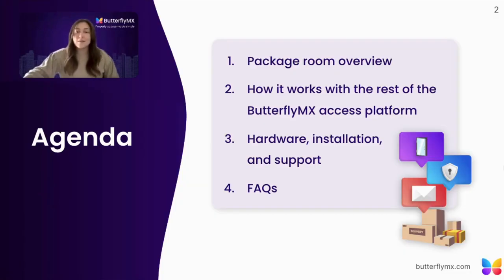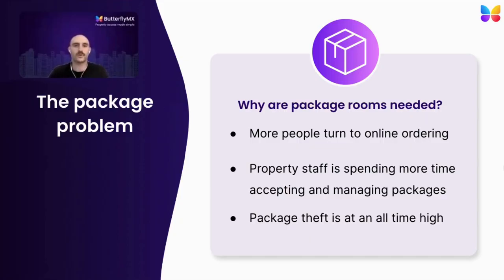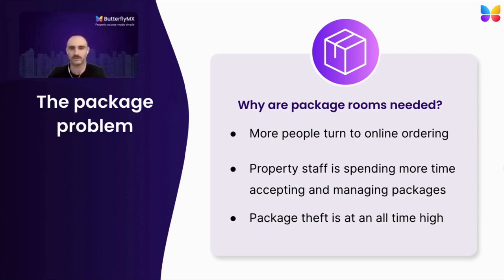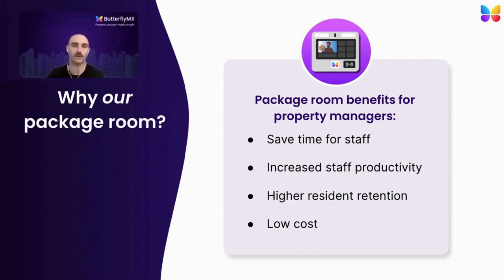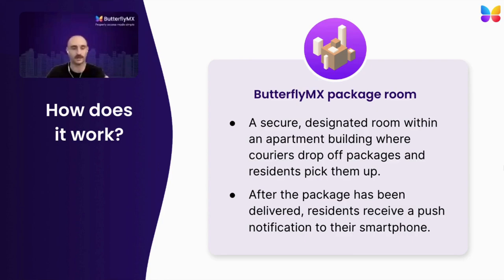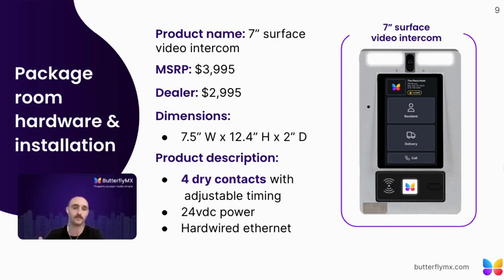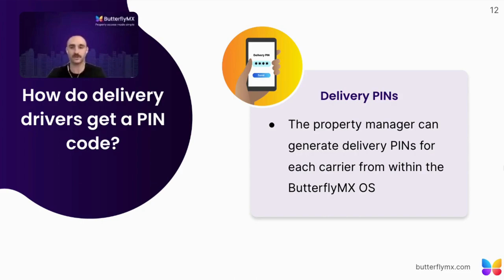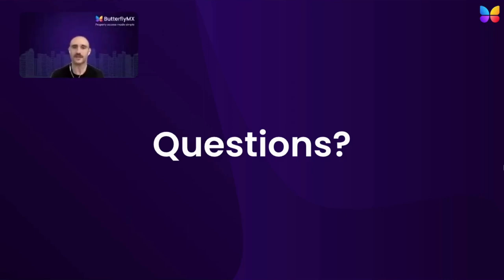ButterflyMX - Package Room Installer Webinar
Learn about ButterflyMX's package room solution: how to install it, use it, and manage it.

To install ButterflyMX products, you must be certified. Join our industry-leading dealer program and get certified to install ButterflyMX

Skip ahead:
00:00:48 ButterflyMX product introduction
00:01:27 Why you need a package room
00:03:29 How the ButterflyMX package room benefits your building
00:04:44 How the ButterflyMX package room works
00:05:42 Hardware and installation requirements
00:07:42 FAQ